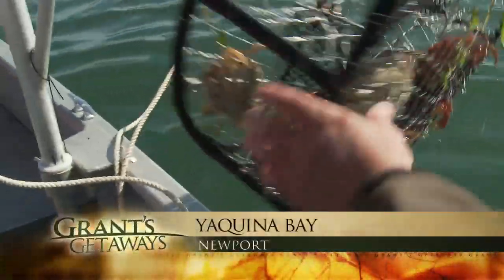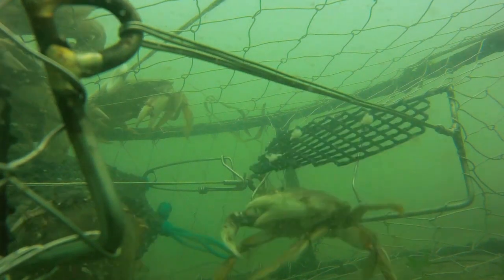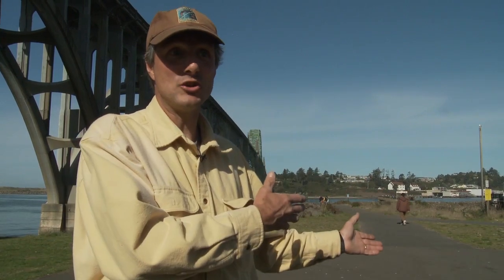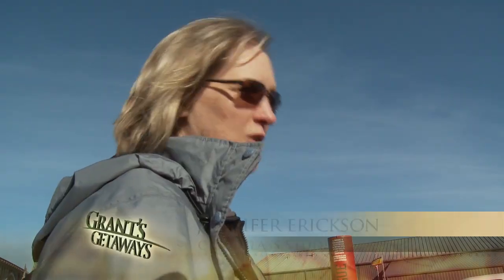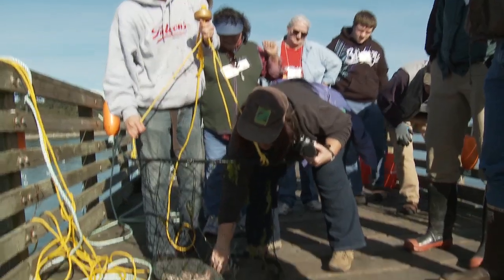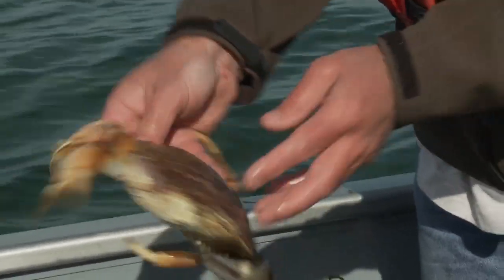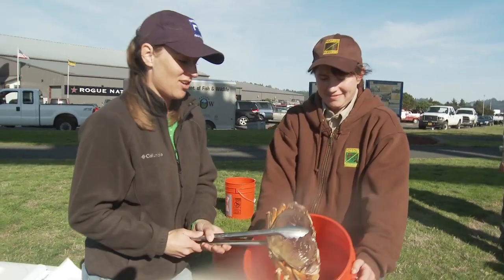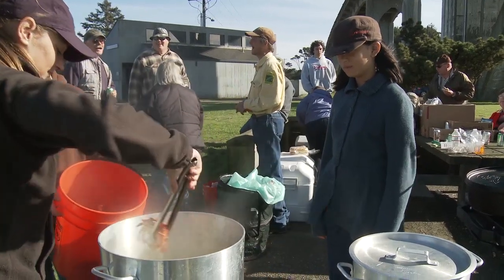Grant's Getaways: Crabbing Class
Feeling crabby? You may be -- but of a different sort - when you sign up for "Dungeness 101," ODFW's recreation course that teaches newcomers the basics of sport crabbing; the bait, the trap, the preparation -- all of the nitty-gritty details are shown and explained as students head from classroom to the waters of Yaquina Bay to get their hands wet in a recreation adventure course that pays off with fine dining rewards. This story will also include a "Tip of the Week" on varied Dungeness crab recipes.